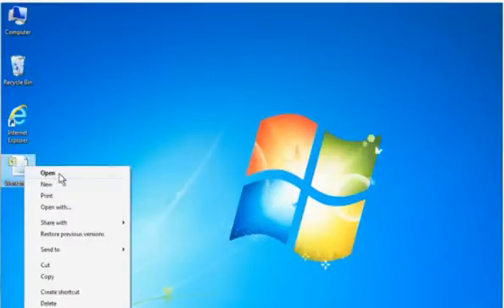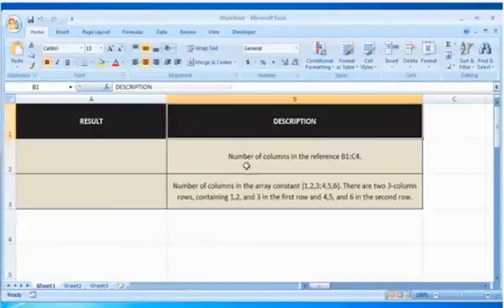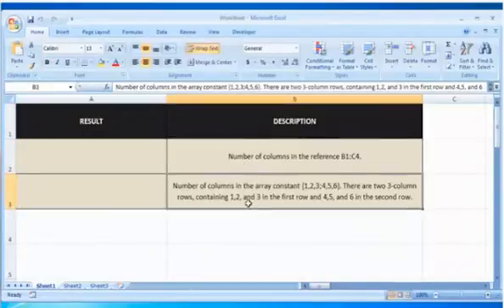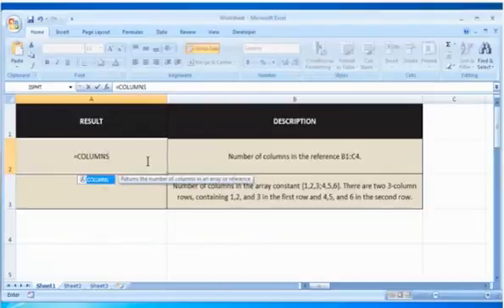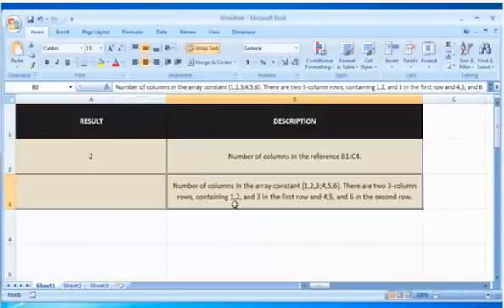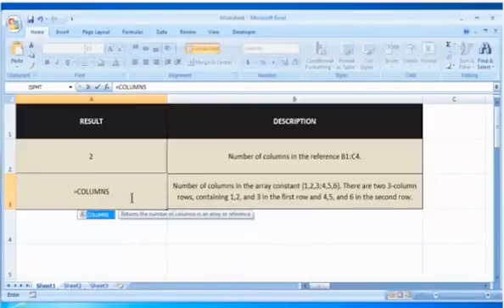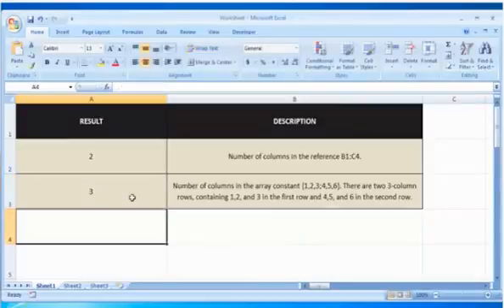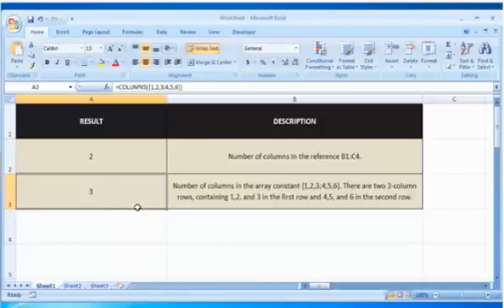How to use the COLUMNS Function in Excel?